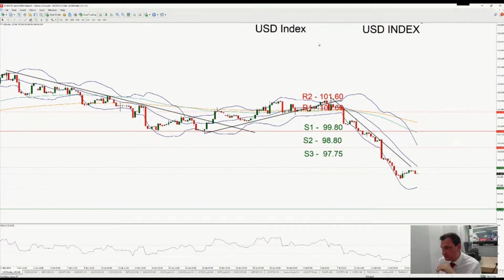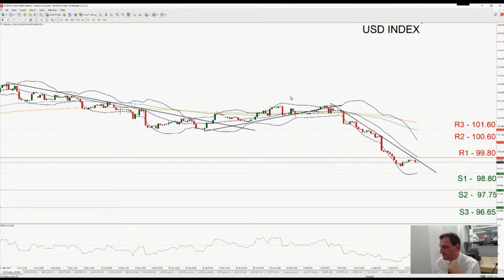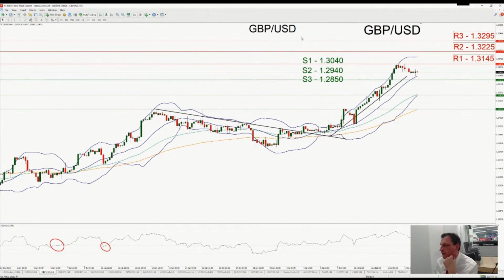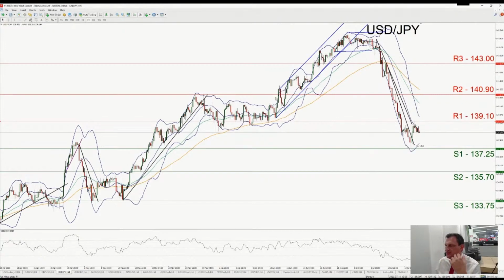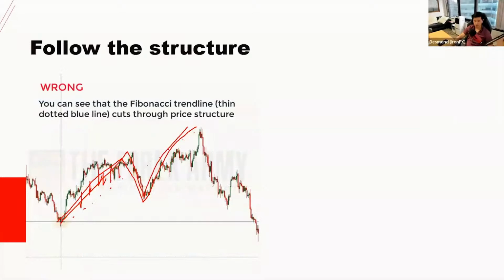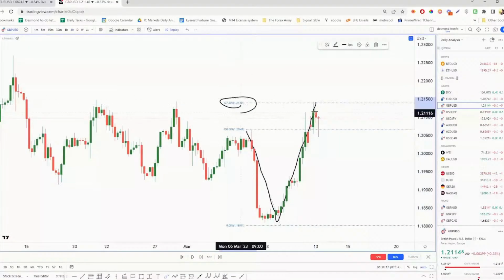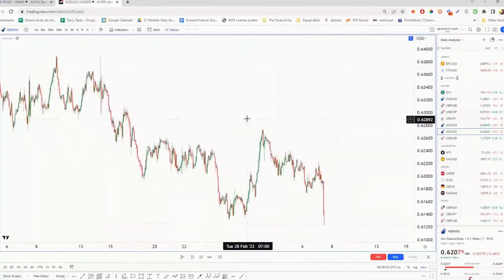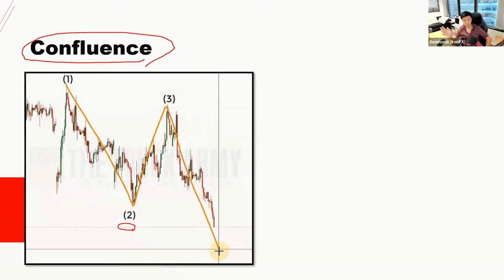IronFX Live TV - Monday 17 July